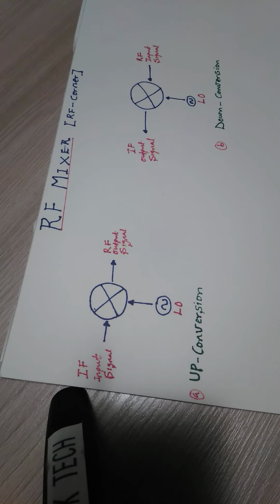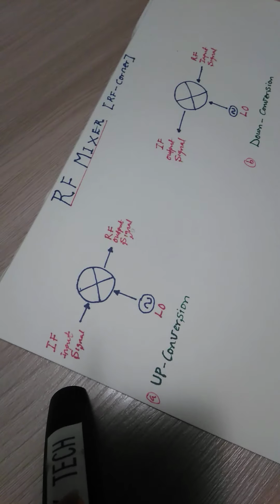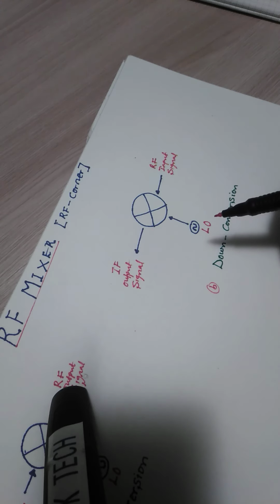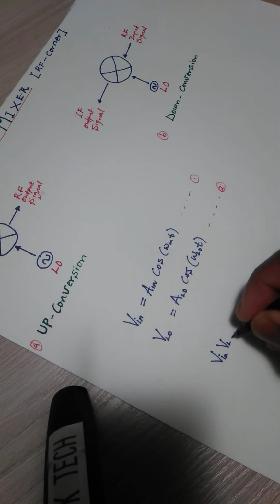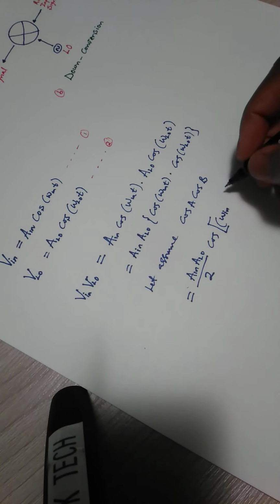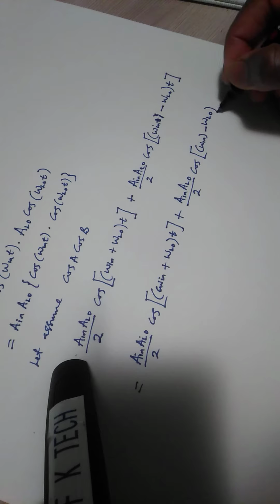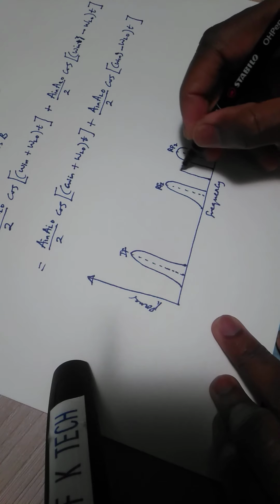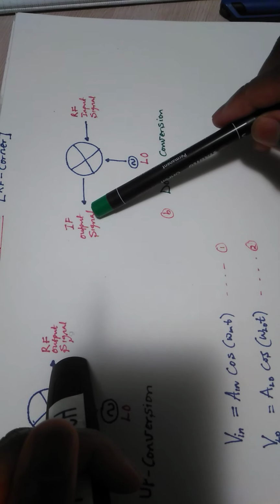RF - Mixers fundamental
RF basics